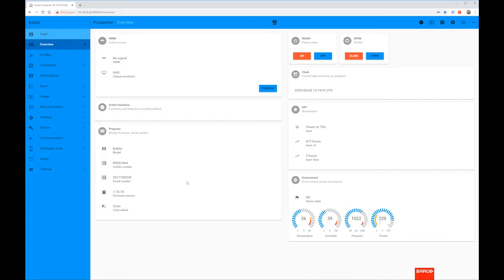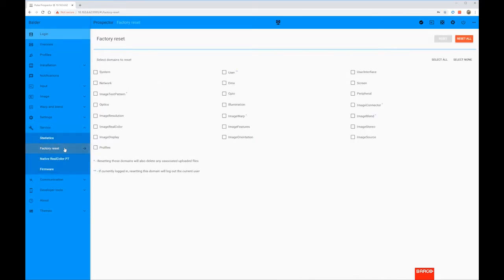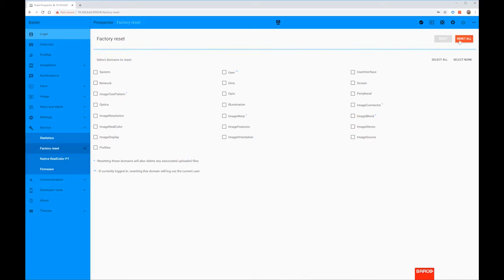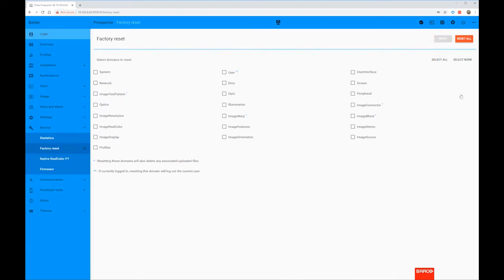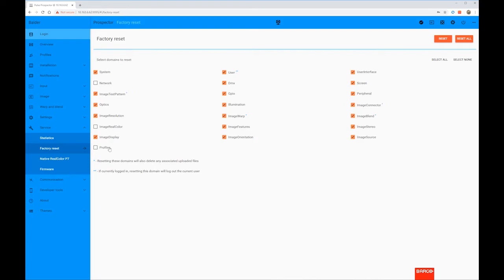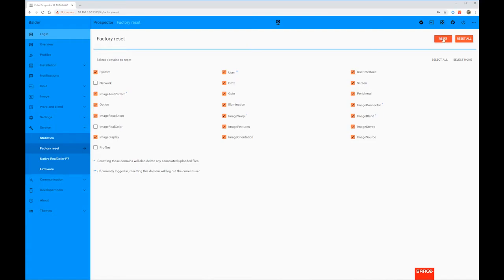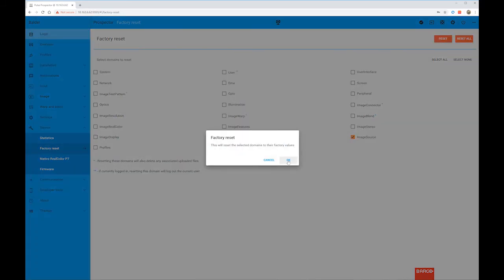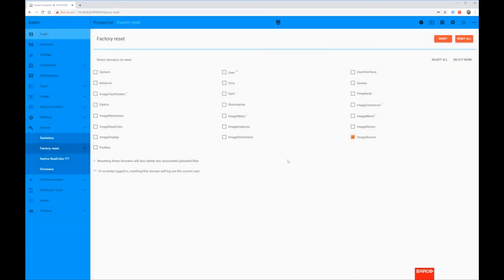Barco - Factory Reset 🇬🇧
Barco projector factory reset.